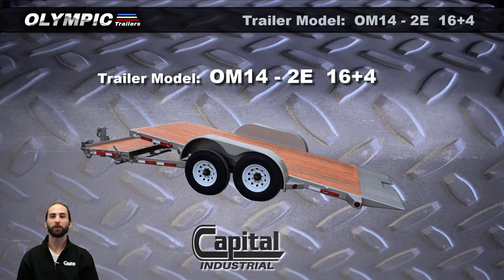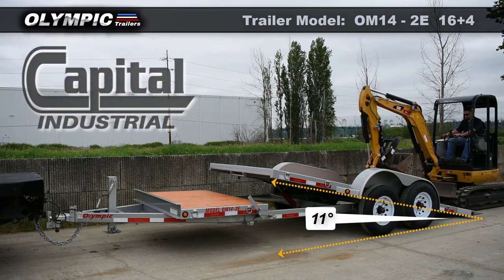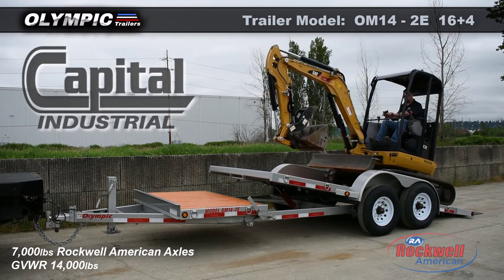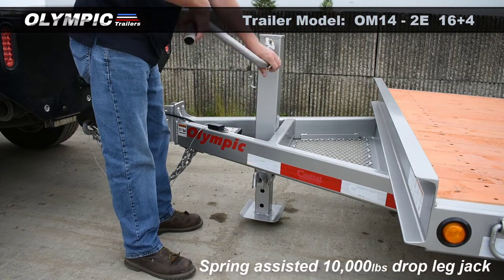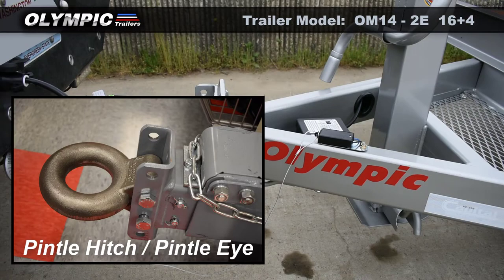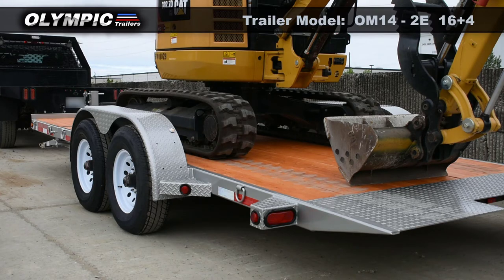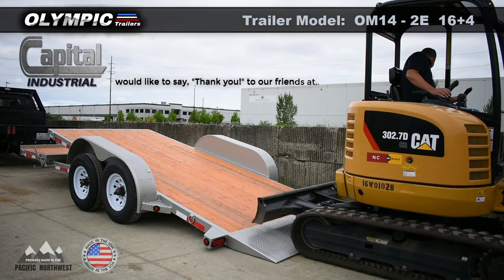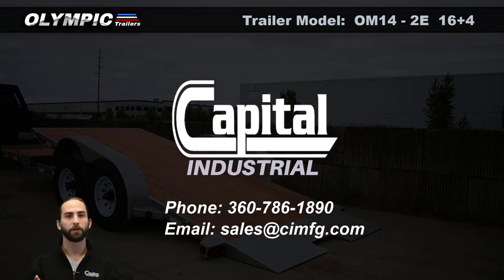Olympic OM14-2E 16+4 Tilt Trailer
The OM14-2E 16+4 is an equipment trailer made by Capital Industrial.

2649 R. W. Johnson Blvd. SW
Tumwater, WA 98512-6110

Thank you to N C Machinery in Fife WA for partnering with us to make this video.

Transcript:

James here from Capitol industrial today
we're looking at her om 14-2 e tilt
trailer this is a 16-foot tilt with an
additional four foot stationary deck it
has a width of eighty two point five
inches between the fenders 11 degree
load angle there are two 7,000 pound oil
bath Rockwell American axles with
torsion suspension this trailer has a
gross vehicle weight rating of 14,000
pounds gravity tilt Prince cushion
hydraulic system
sealed Douglas-fir decking half-inch
d-rings over center deck latch for a more
secure locked position 10,000 pound drop
leg jack that is spring assisted pictured
here is the custom chain tray this is an
optional feature the tongue is made out
of five inch tube steel sealCo seven
way plug an NATM sticker on this trailer
you have the choice of a pintle hitch or
a two and five-sixteenths adjustable
coupler that will fit any size ball
mount the defender two breakaway kit
this safety precaution activates the
electric brakes on the trailer in the
event that the trailer becomes
disconnected from the tow vehicle while
driving. Diamond plate light boxes surround the
ramp for visibility on the road LED
lighting is available
customizations include upgraded paint
colors custom toolboxes additional
d-rings tongue toolbox spare tire mount
and decking options
this video was filmed on location at NC
machinery the cat rental store fife
about our om 14-2 e tilt trailer or any
of our other trailers give us a call or
your nearest dealer